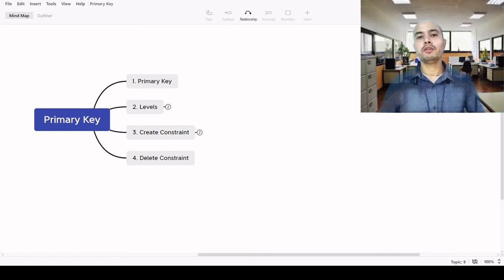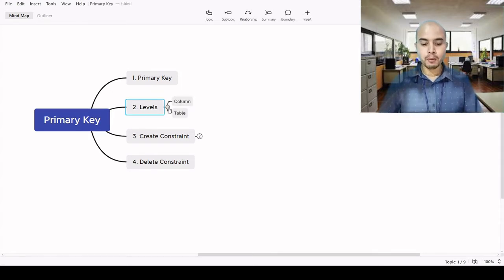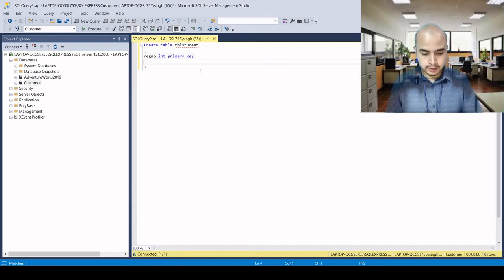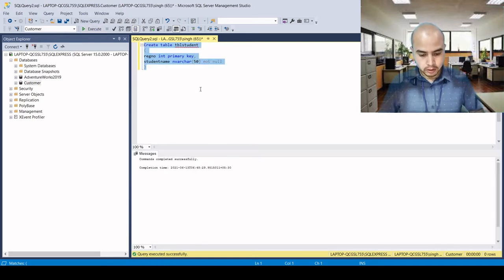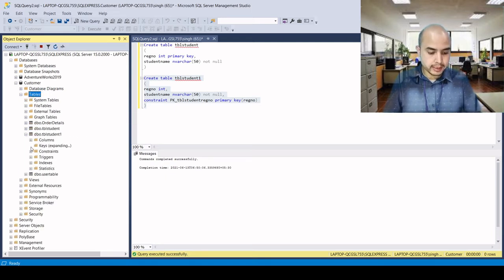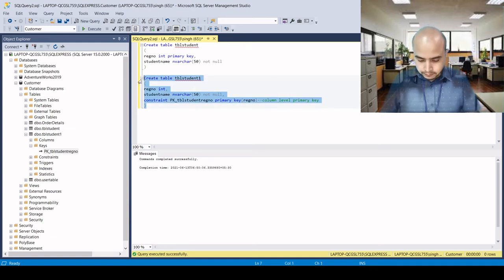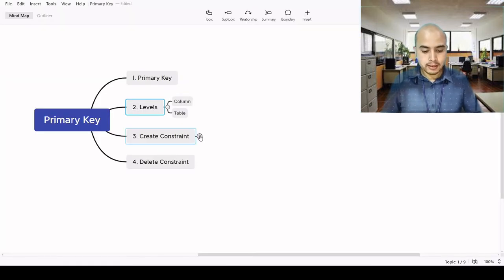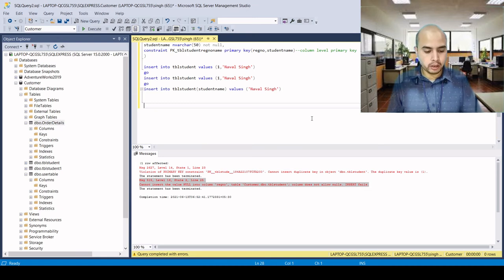What is Primary key in DBMS | SQL Server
If you’ve already worked with databases, then you could hardly miss the term – Primary Key (PK).

A table can have only ONE primary key; and in the table, this primary key can consist of single or multiple columns (fields).

It can be created at two levels.

Column
Table